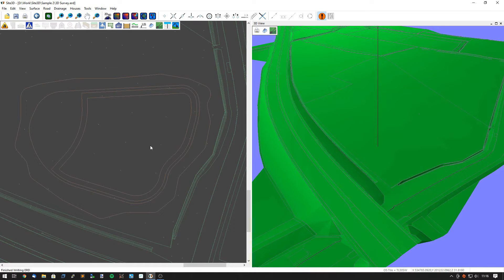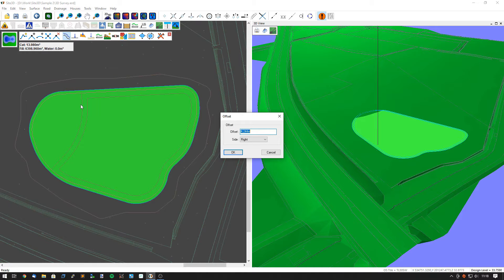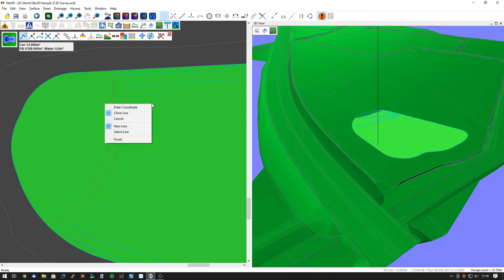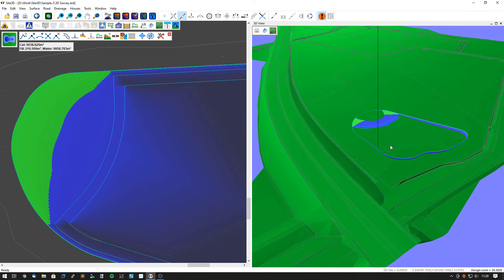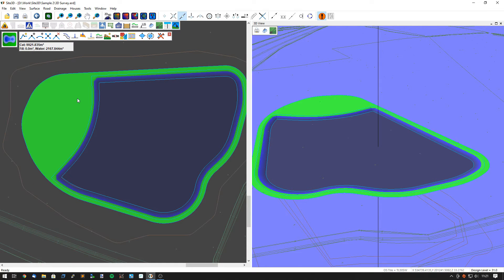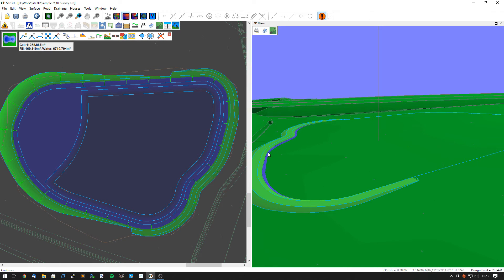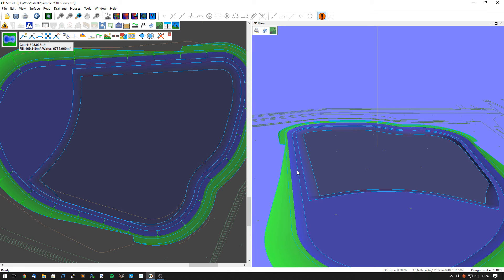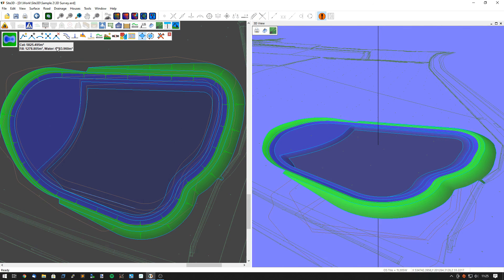Site3D: Advanced Pond Design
A brief look at some of the more advanced tools to help you design ponds of varying depth and side slopes. This example shows how to use multiple design lines to create a raised platform inside a deeper pond as well as how to use interfacing to raise the edge of a pond above the ground to form embankments where the existing ground level drops too low.